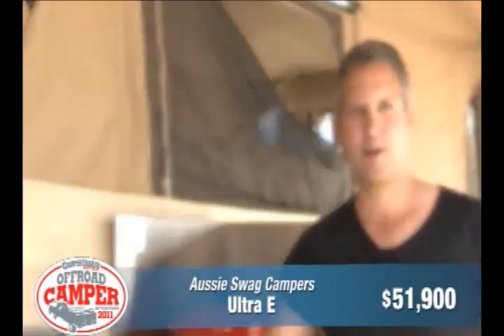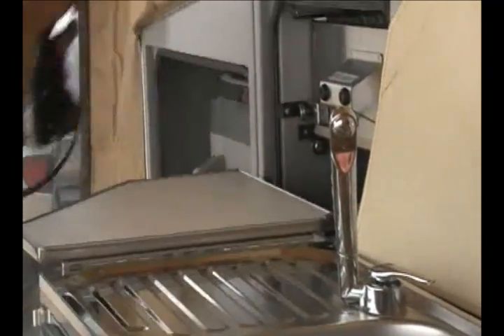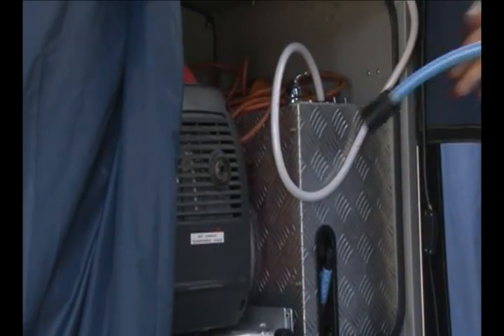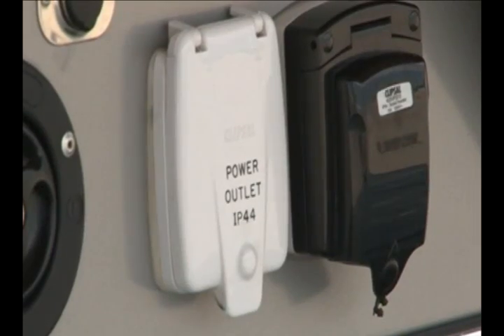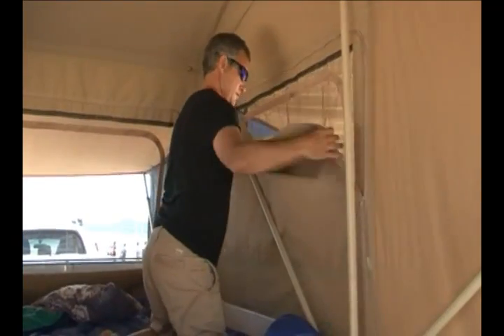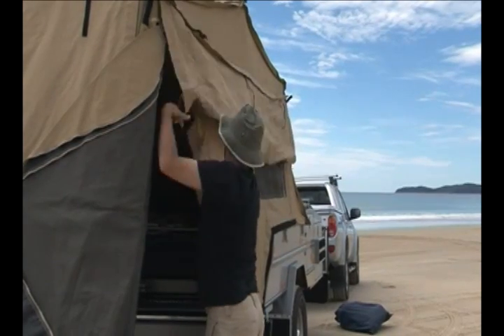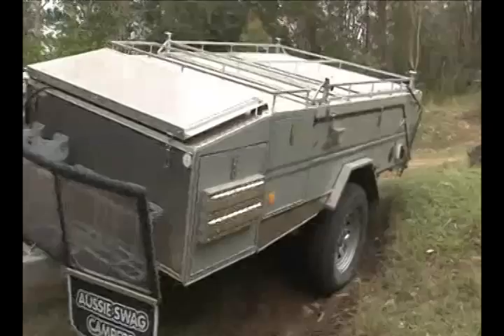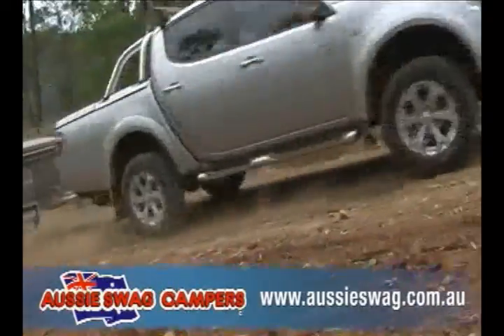Aussie Swag Campers - Off Road Camper Trailers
Off road camper of the year, 2011. Video done by Camper Trailer Australia magazine. A brief overview of the Aussie Swag Camper Ultra model with shots on Noosa north shore and in the hills at Landcruiser Mountain Park.